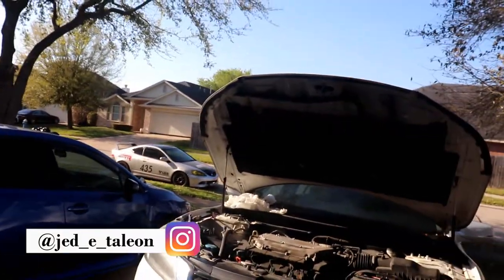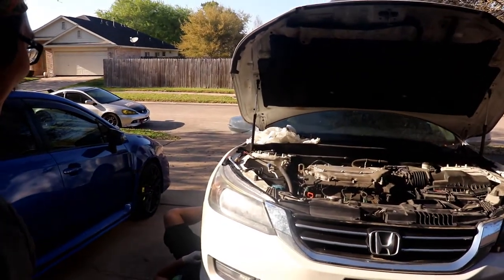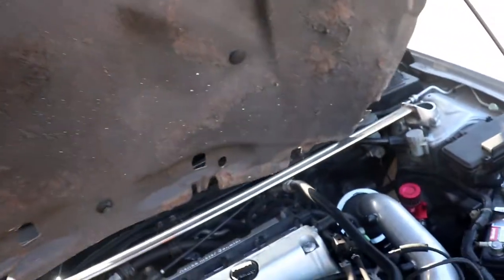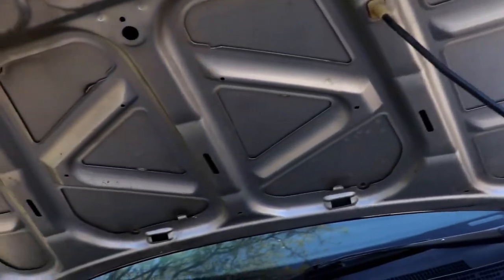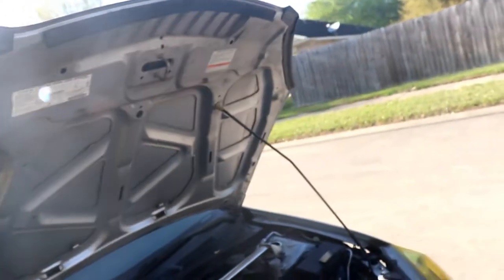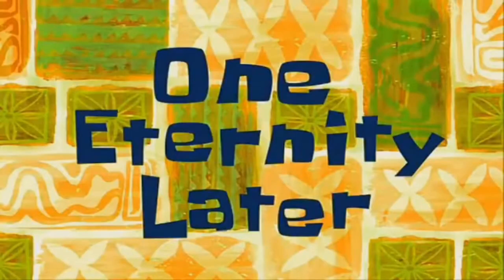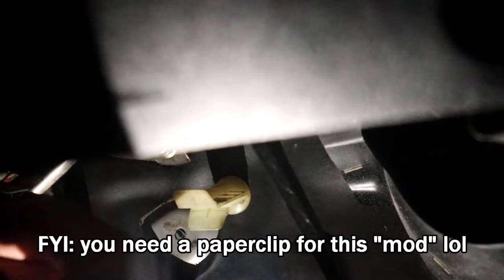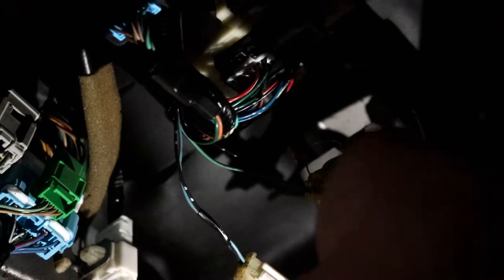Clutch Start Cancel Mod | RSX Type-S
Just  quick video of some minor mods to the RSX Type-S with Steve. Very simple mod to where you wont need to press in the Clutch to start the car anymore. It's mostly for convenience, but also useful for things like "bump starting" the car if you need to get it moving if it died on you or something.
- MeisterR Suspension
- WrapVibes
- Vibe Auto Sports

*RECORDING GEAR*
Camera - Canon Rebel T7i

Action Cam 1 - GoPro Hero 4 Silver
Action Cam 2 - GoPro Hero Session 5
Action Cam 3 - GoPro Hero 6